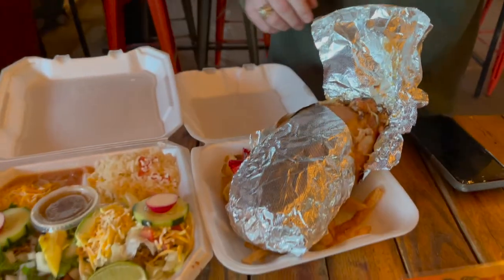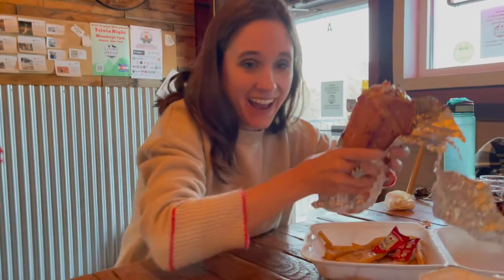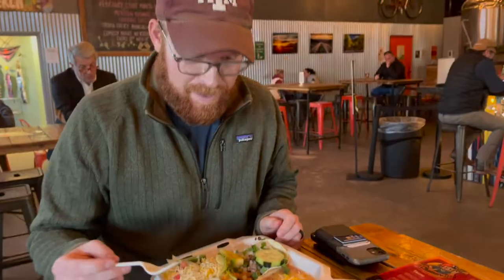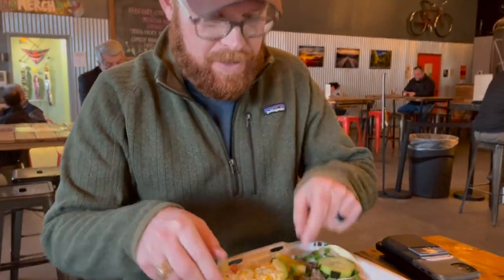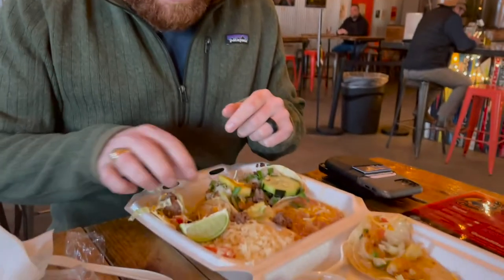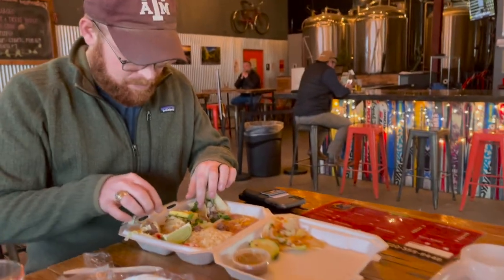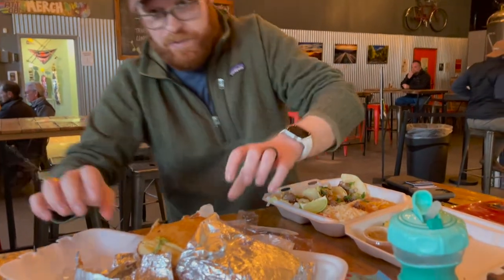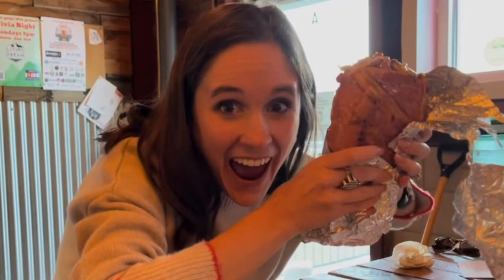Are there great food trucks in Denver - El Chamaco's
Today we went to El Chamaco's food truck! It was our first time trying this food truck and I need to hunt it down again... to have the Torta! Do you think I can finish it?

This truck is a mix of Salvadorian, American and Mexican!

About us:
We are the Lindsay’s, Emma, Jack and Poppy. (and sometimes our dog Mezi) We love travel and our goal is to take our experiences to help you plan your next trip. Whether it is a big once in a lifetime trip or a fun weekend getaway… we want to help!
Hope you enjoy how little experiences can help you live life to the fullest. Come along with us and get out and live a little!